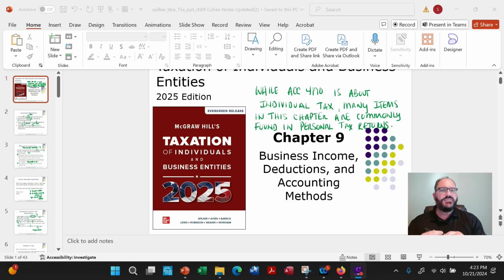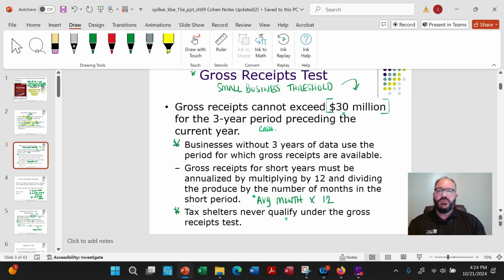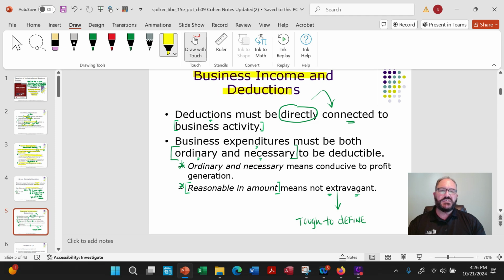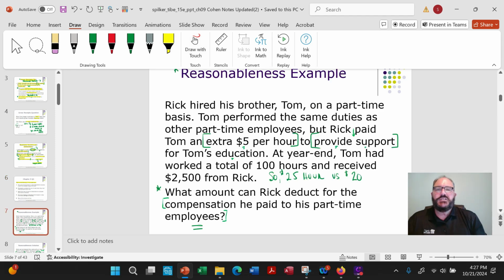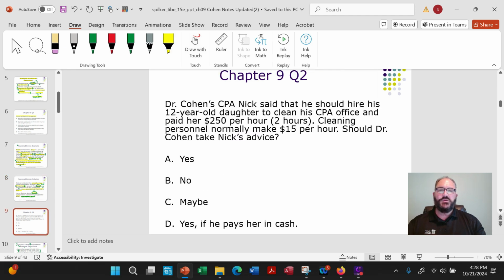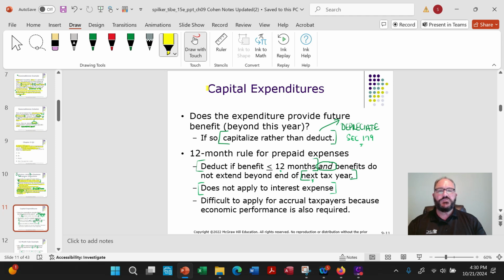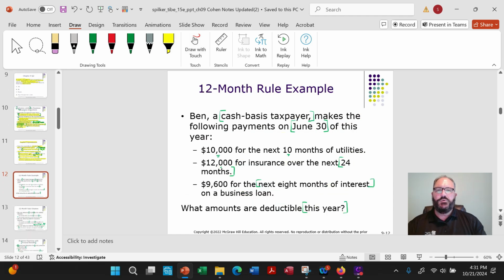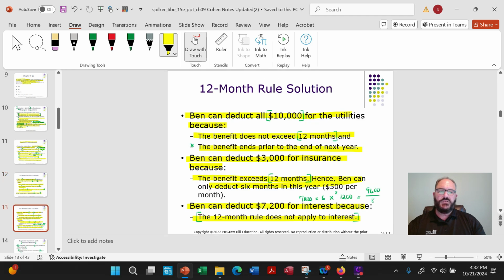ACC 4170 Chapter 9 Part 1